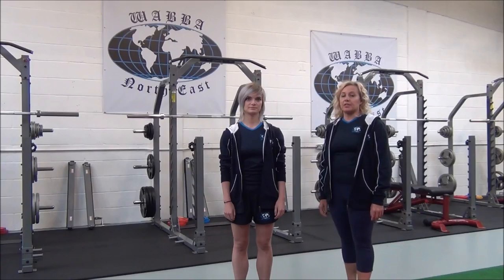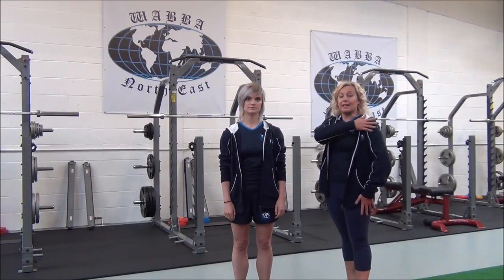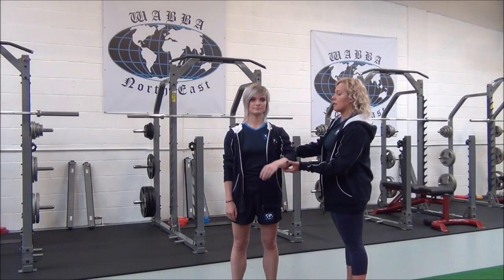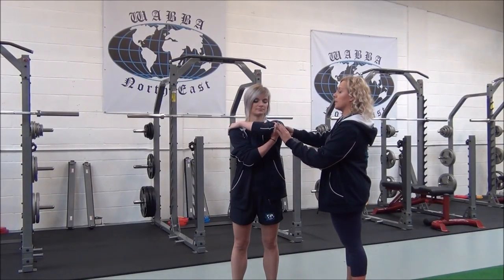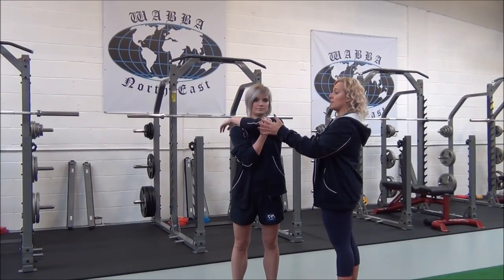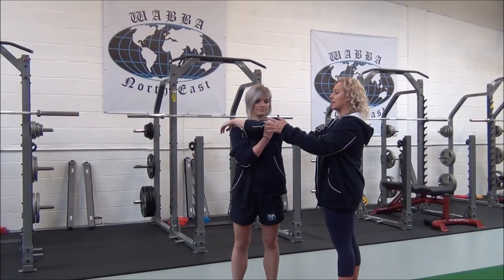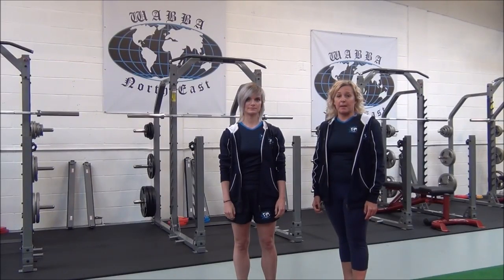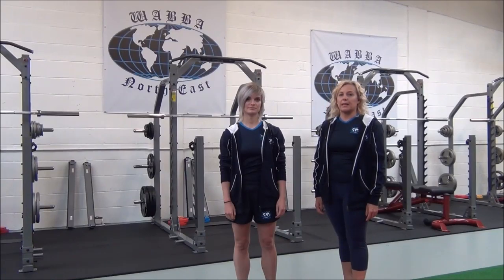WABBA Side & Rear Shoulder Stretch